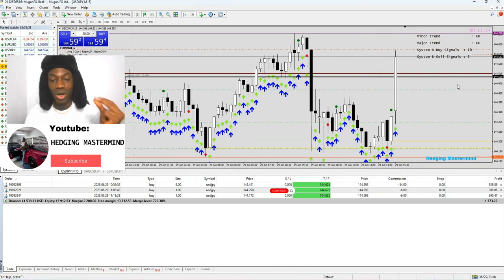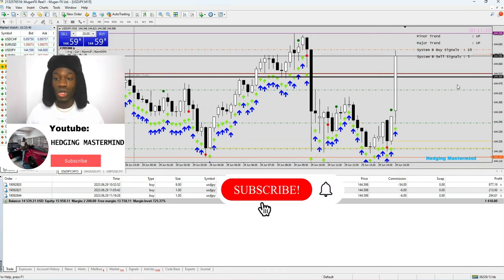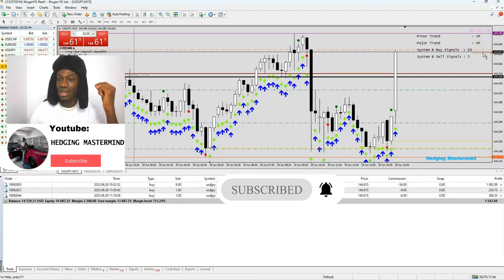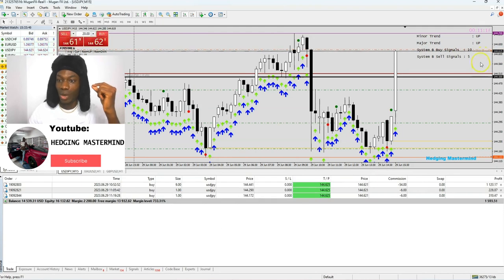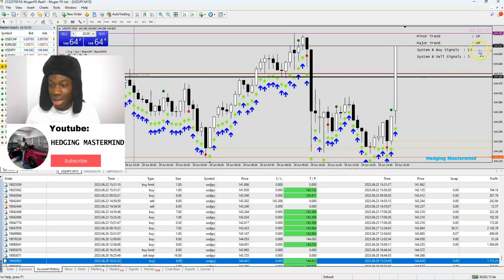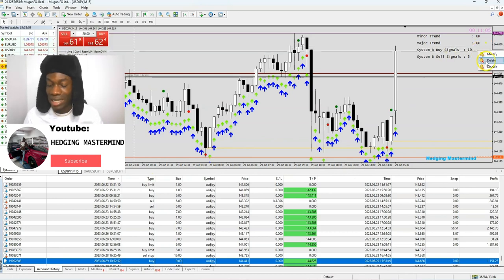💰📈$1,700 Profit in 3 Hours Scalping 💪🤑 How Smart Money Beats Dumb Money💵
🔴 Free 3 to 12 Months V.I.P Daily Signals Trial: [Message me "TRIAL" here]

Fun with scalping, hedging, live trading, and more! Explore the world of forex with me! 🚀